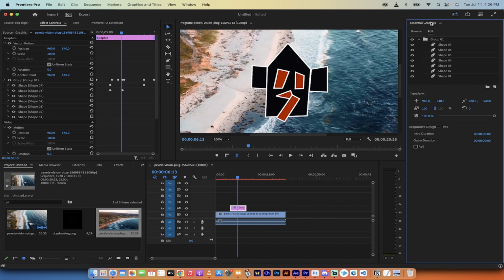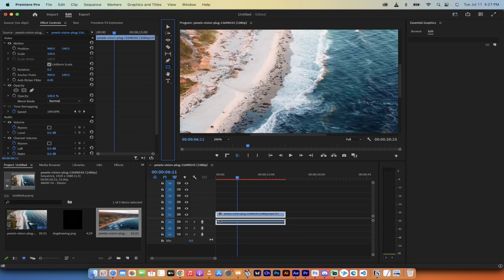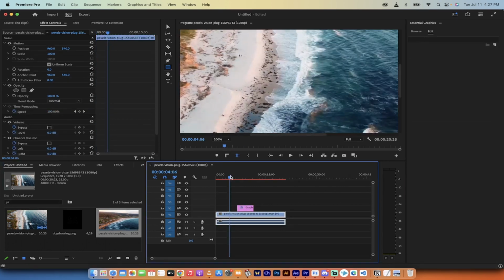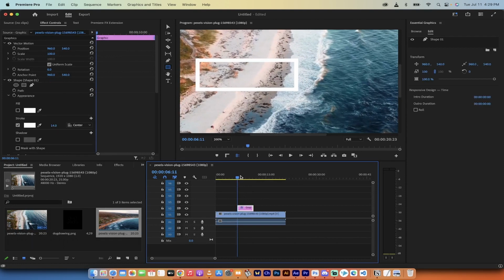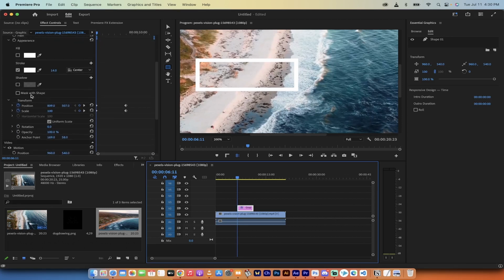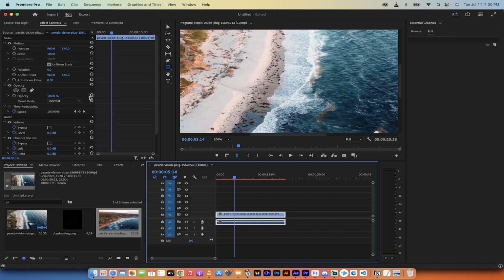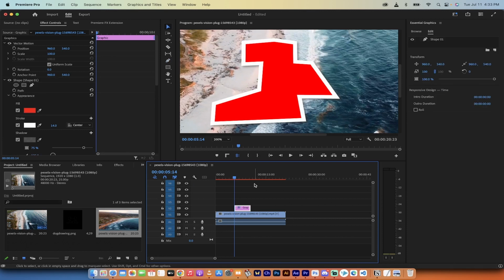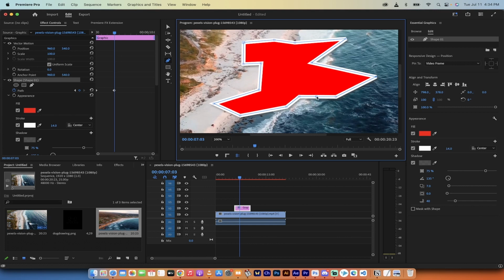Mastering Animations in Premiere Pro: A Step-by-Step Tutorial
Welcome to this comprehensive Premiere Pro tutorial where we will be diving into the realm of animations, and teaching you how to add considerable production value to your videos quickly and efficiently.

🕰️TIMESTAMPS🕰️
00:00 - Introduction
00:19 - Prepping for animations: Essential Graphics Panel
00:41 - Creating shapes within Premiere Pro
00:57 - Grouping shapes for a comprehensive animation
01:16 - Getting started with animations: Using the Rectangle Tool
01:35 - Customizing your shape: Fill, Stroke, Shadow, and More
02:09 - Animating your shape: Adjusting position, scale, rotation, opacity, and path
03:05 - How to animate the shape's position
03:44 - How to animate the shape's scale
04:02 - How to animate the shape's rotation
04:57 - Introduction to the Pen Tool
05:14 - Creating complex shapes using the Pen Tool
05:44 - Customizing your complex shape: Fill, Stroke, Shadow, and More
06:17 - Animating your shape's path using the Pen Tool
07:24 - Conclusion

This tutorial will take you through the basics of shape creation, right up to complex animation processes. Starting off with simple rectangle tools, we delve into the nitty-gritty of customizing your shape, and animating position, scale, rotation, and even path. Towards the end, we also explore the creative potential of the Pen tool and how it can be used to create more intricate shapes and dynamic animations.

Remember, this is all done right within Premiere Pro, no need to bring in any assets from After Effects or any other software. I can't wait to see how you apply these techniques to create your own animations and add a new dimension to your videos.